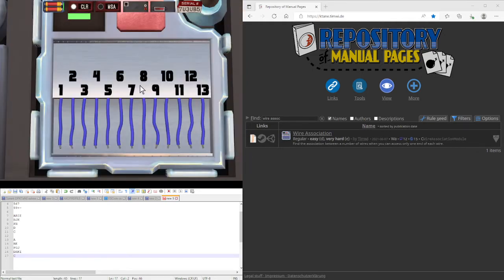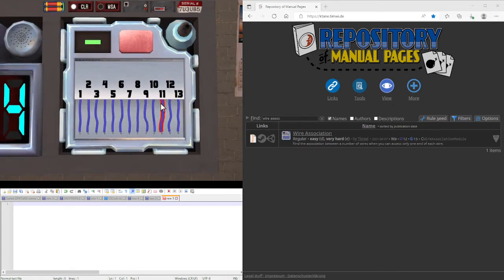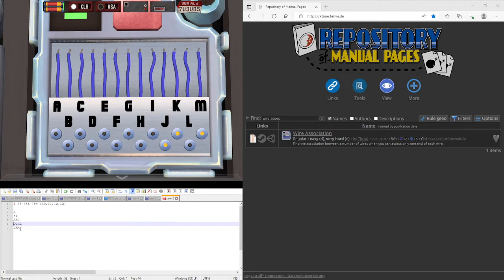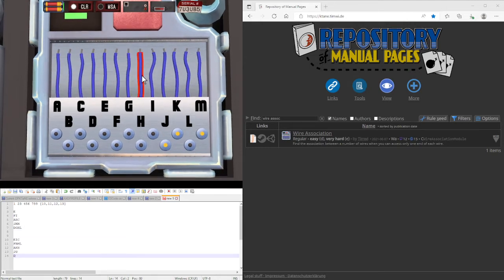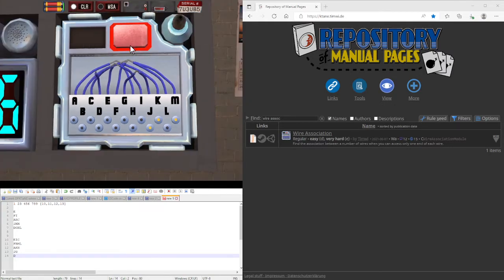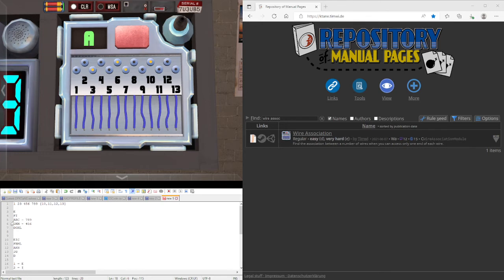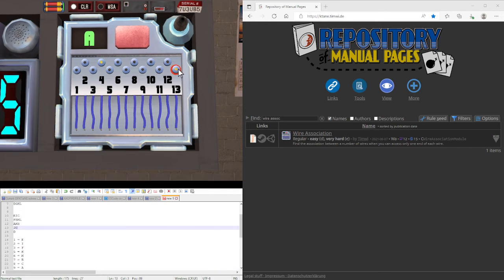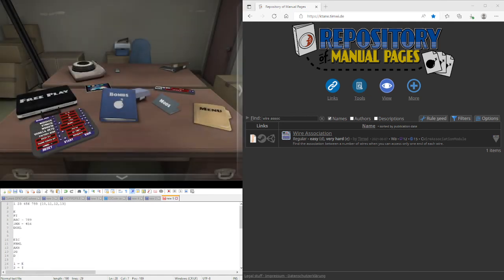KTaNE - How To - Wire Association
There is also a cheatsheet, so since I went through only 1 example here, you can look at that to see how this method changes for the other possible numbers.